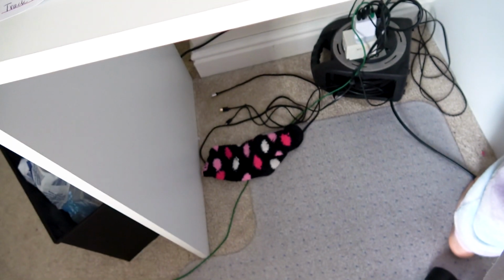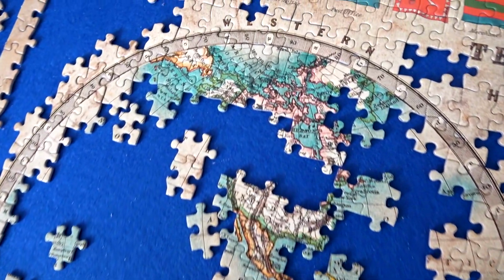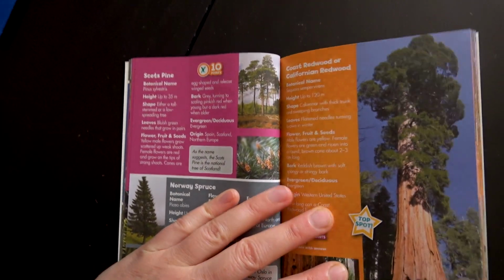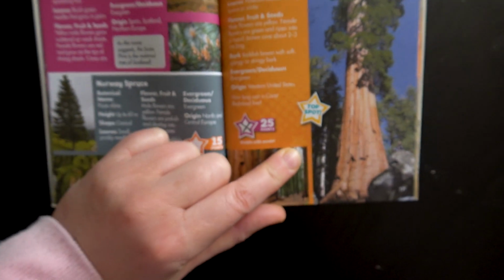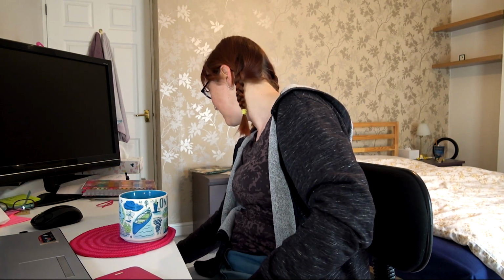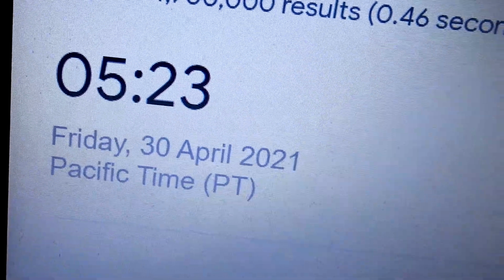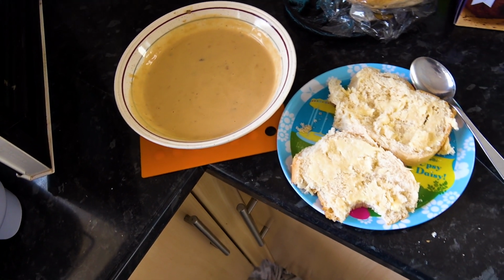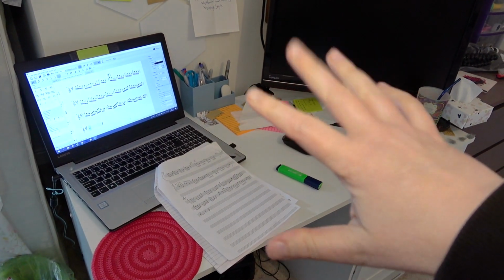An ASTONISHINGLY UNSUCCESSFUL MISSION: DAILY VLOGS UK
I had a mission on today that ended up being astonishingly unsuccessful! If you've been following our channel for a while, you can probably guess what that was all about...

If you'd like to join us on our tree spotting mission, here's a link to the inexpensive I-Spy trees book that we are using

My desk

The free music notation software I was using was Musescore 3.

She ships to the UK only. I think you might need an account to see the prices by clicking on the items. At the time of making this video, all items are £3 each.

IB = Invisible Boyfriend. He's my boyfriend. He's real, but he's camera shy so you never see him in the vlogs though you will hear him. He is heard but not seen.

Sub count at time of posting: 3026

This is a very similar stove-top espresso pot to the one I use
My electric coffee grinder

Here is our Amazon Wishlist - as requested by viewers - so if you fancy sending us a little Christmas gift, this is a way you could do this.

My cameras used to film these vlogs:
SONY HANDYCAM FDR AX43
- GoPro Hero 9 Black
- The laptop I use for my video editing (although mine is now suped-up with additional innards not in the original model)
- my 'fluffits'! AKA Rycote windjammers.
- LED Ring Light 10" with Tripod Stand & Phone Holder
- yongnuo YN300 AIR Pro LED Video Light
- JOBY JB01511-BWW GorillaPod 1K Stand
- JOBY Gorilla Pod 3K Stand
JOBY JB01505-BWW GorillaPod 325, Flexible Mini Tripod with Integrated BallHead for Compact and 360 Camera Up to 325 g Payload
Zomei tripod

I'm Imo and she's Izzy. We're a UK mother and daughter vlogging combo that loves to get out and about and exploring South Wales and beyond.

We're a formerly homeschooling/home-educating family of two based in the UK dealing with the daily challenges of managing Izzy's severe, chronic eczema and her education. Our resourcefulness is tested on a daily basis, but we'd love to share our little triumphs and discoveries with you as we go along.

Imo is a flautist/flutist (flute player), and these vlogs will often take you behind the scenes of the life of a professional folk musician. Stand by for bits and bobs of live folk music and dance as they pop up in our day-to-day lives.

These videos will not generally feature recorded background music, making them extra suitable for people who aren't keen on pop music!

Follow this channel for occasional tips on caring for eczema, content relating to the flute, travel (particularly to Lisbon, Portugal), homeschooling and homeschool mom stuff, folk musician lifestyle, and to see what life is like for this little family in our corner of South Wales in the UK.

Daily vlog with no mid-roll ads running